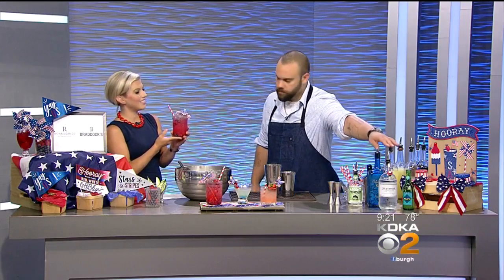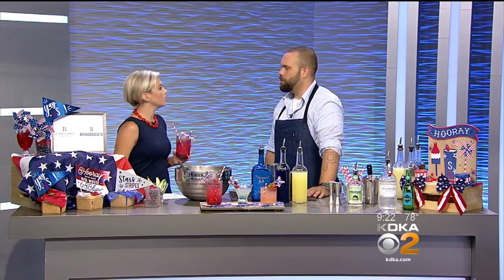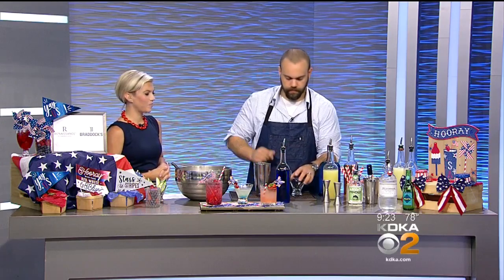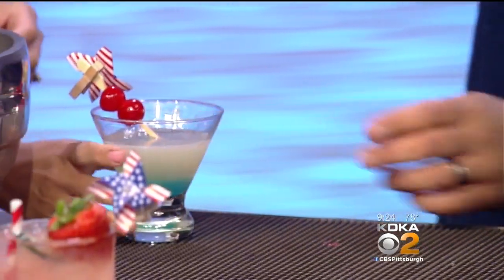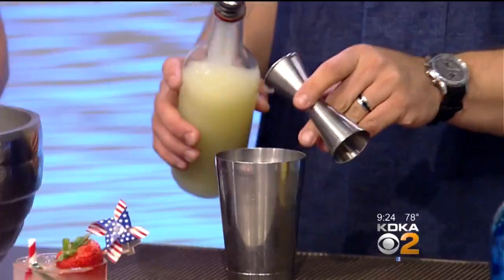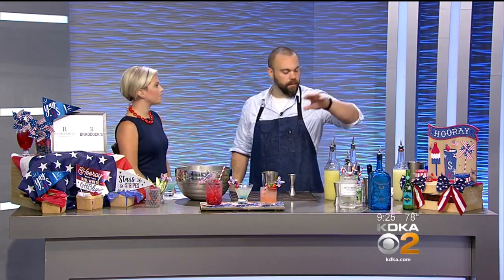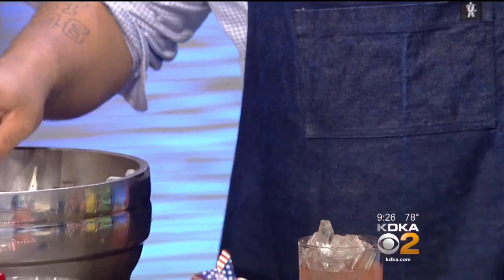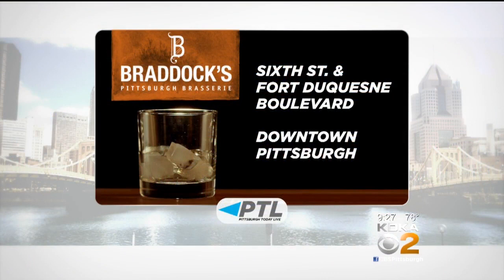Braddock's July 4th Cocktail Recipes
Representatives from Braddock's stopped by PTL to make some cocktails that are perfect for the Fourth of July!